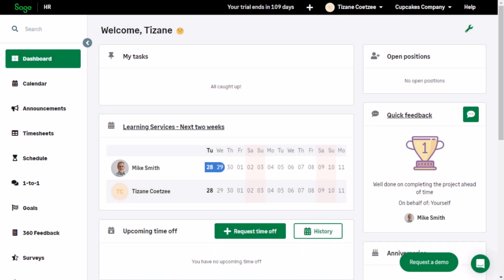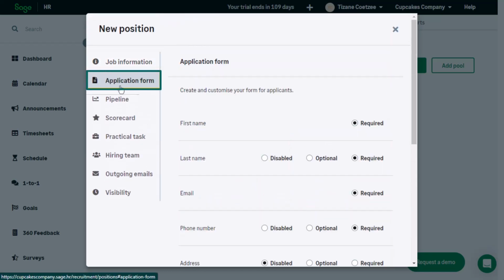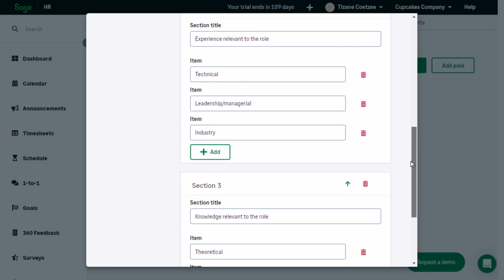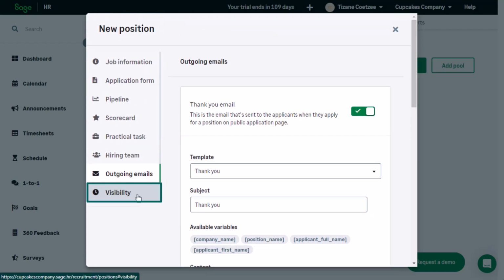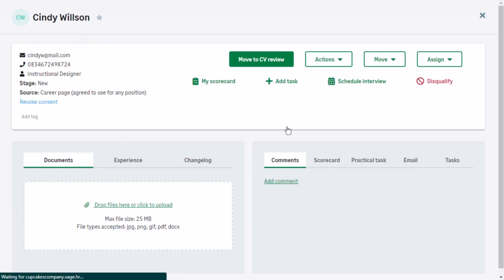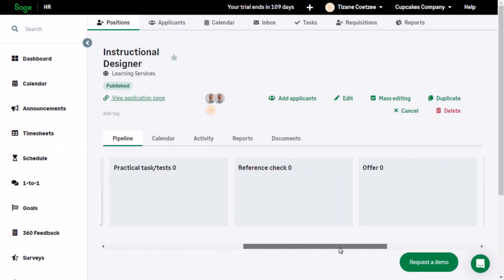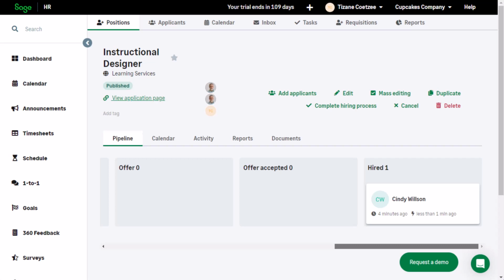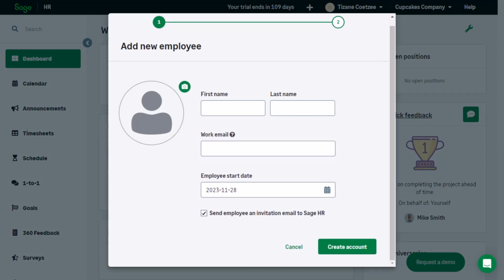Sage HR - Recruitment - How to use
This video is designed to guide you through how to use the Recruitment module in Sage HR.